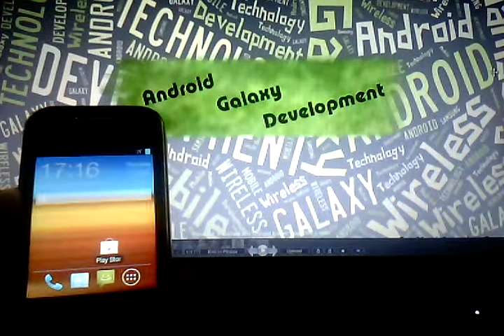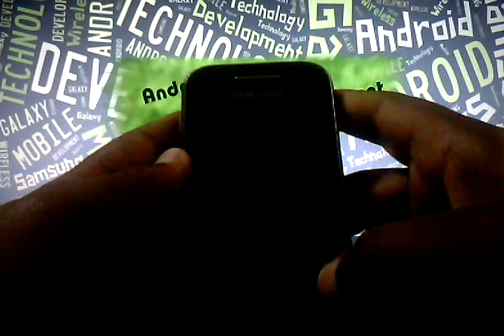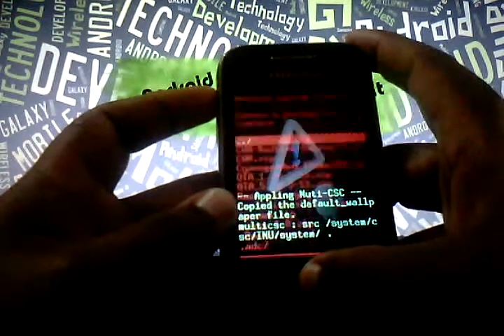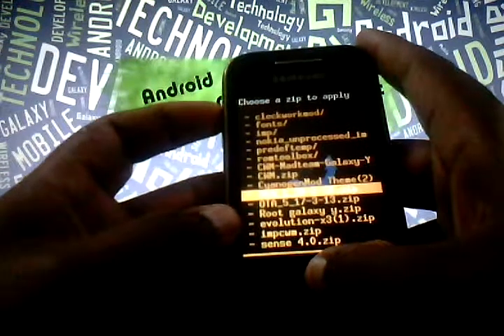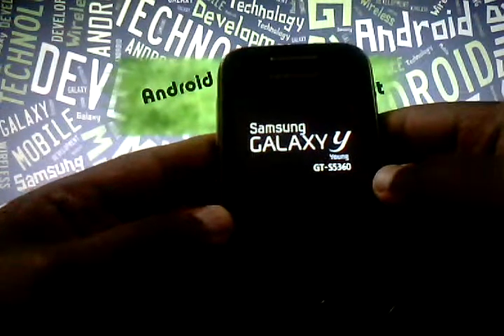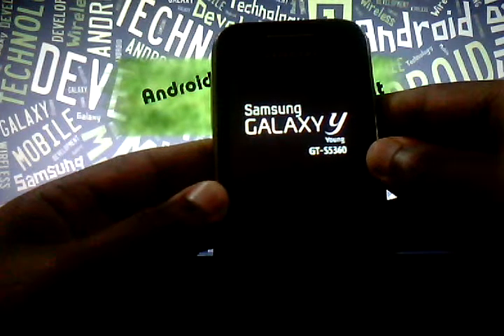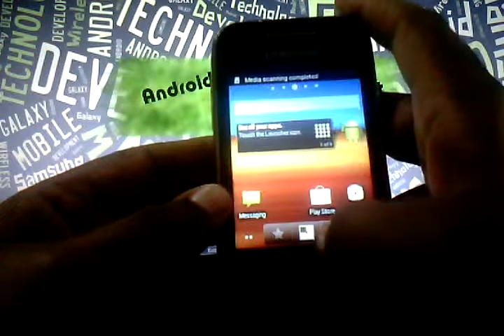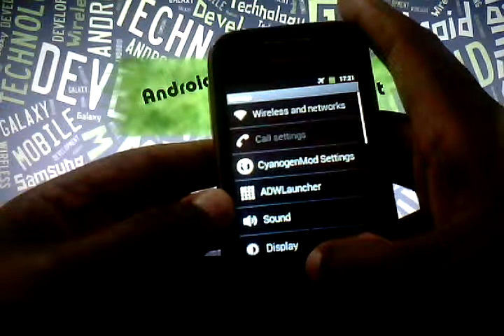Installing Cyanogen Mod 7 theme for Samsung Galaxy Y .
Installing or Flashing Cyanogen Mod 7 Theme on Samsung Galaxy Y Gts-5360.

LIKE THE VIDEO. COMMENT IF ANY PROBLEM.